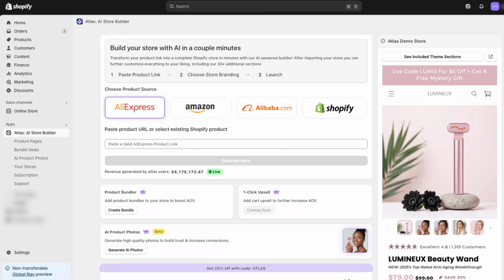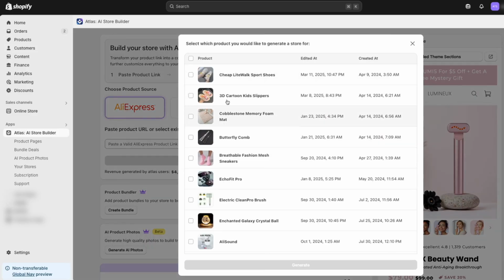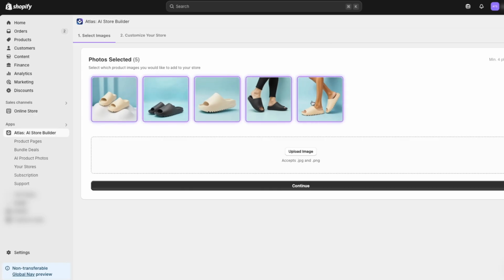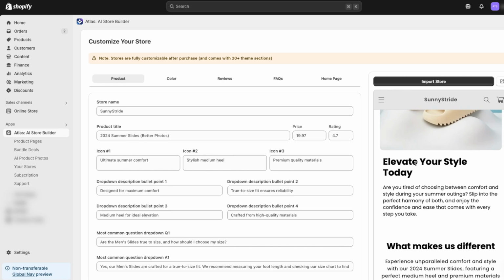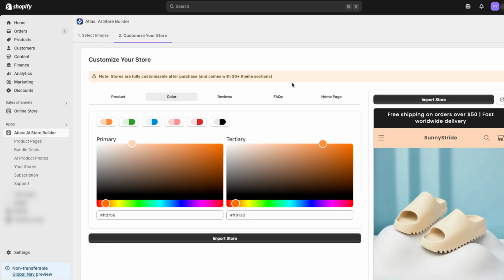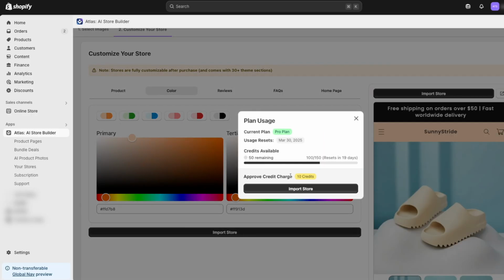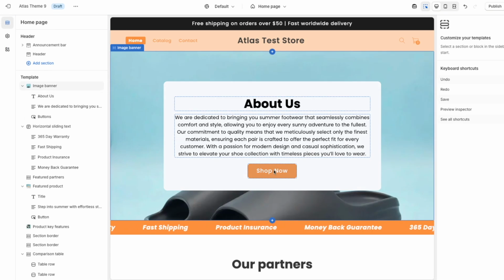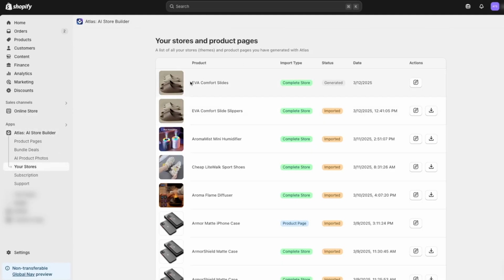How to Build AI Shopify Stores in Minutes with Atlas